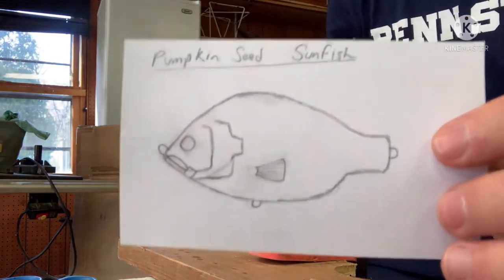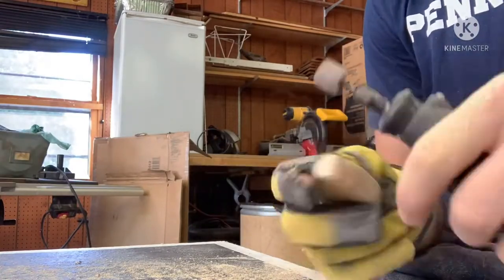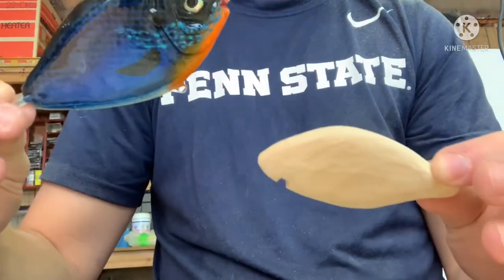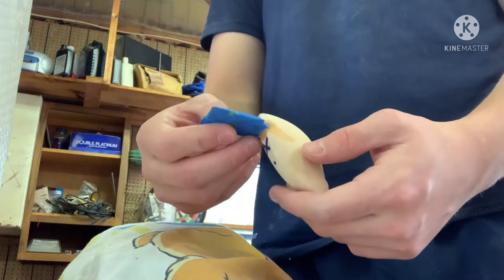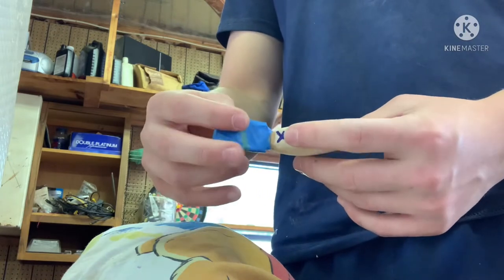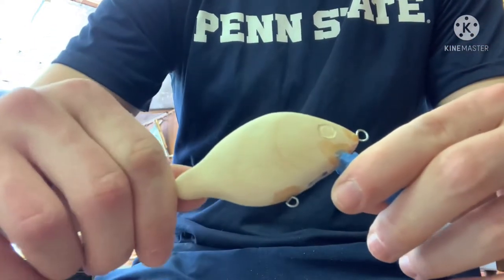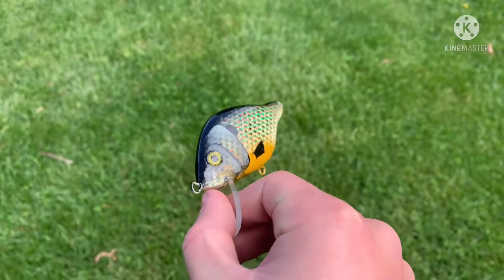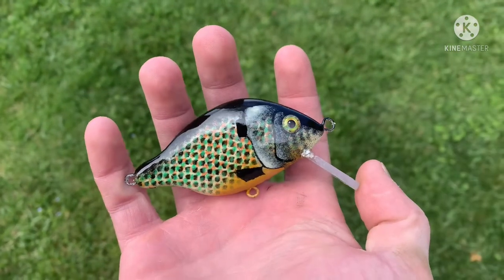Making a Pumpkin Seed Sunfish lure out of wood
Let me know if anyone has any recommendations or ideas.